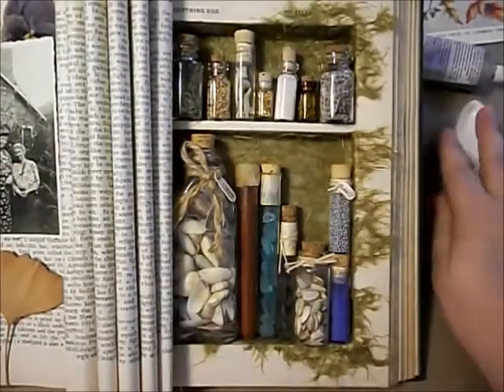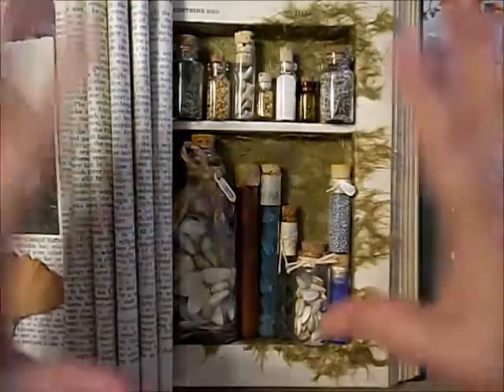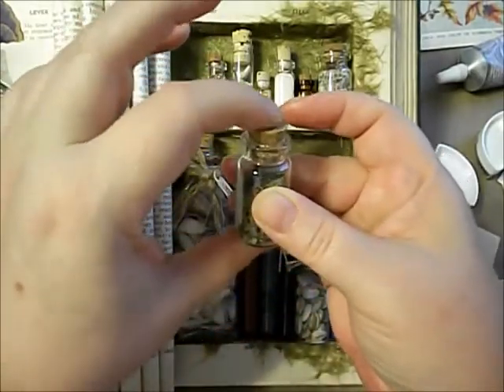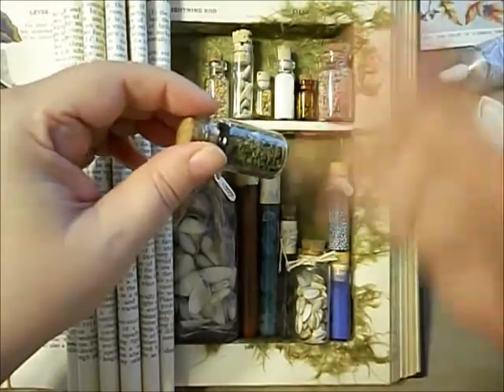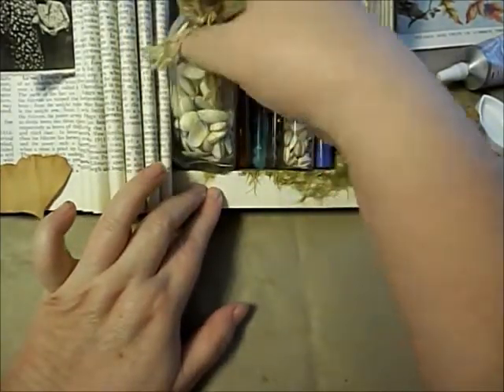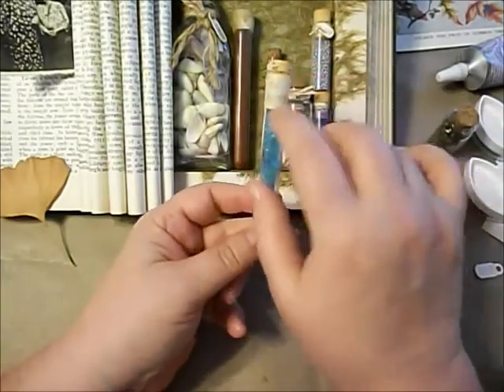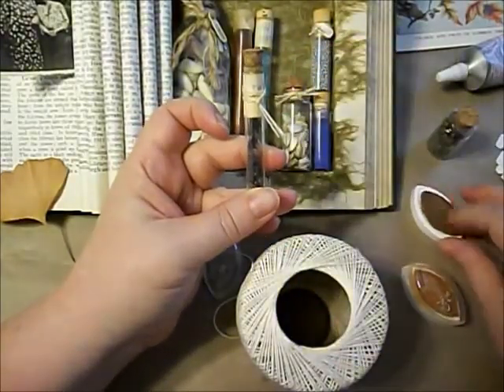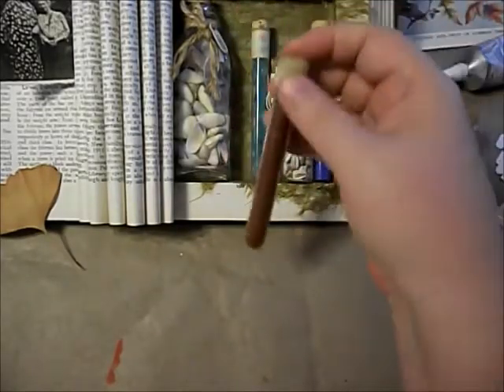Making Things Look Old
How to make craft store glass look old and funky.